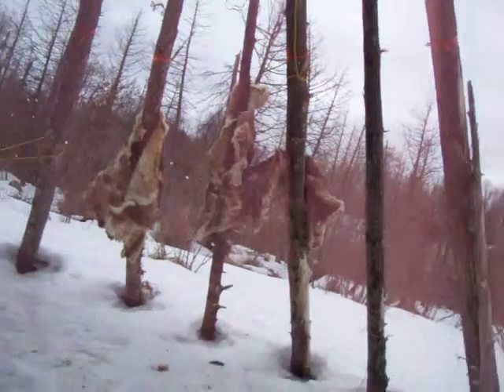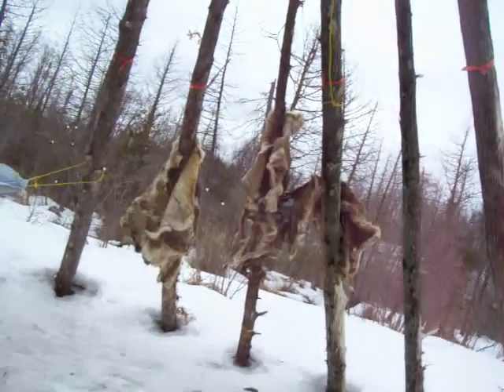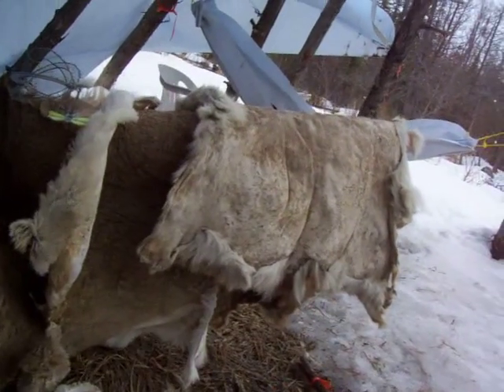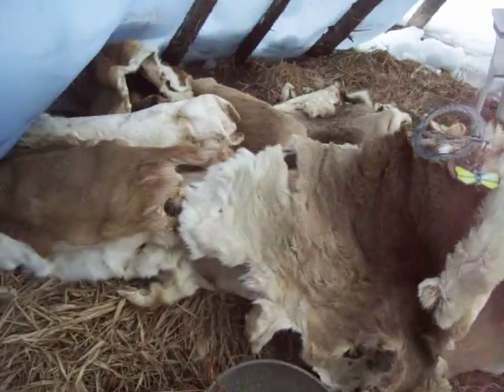Update from Sedge Meadow Tipi ASMR Birds 'Sounds of Nature' chit chatting Vlog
A group of blue herons are migrating together. Thoughts from the tipi